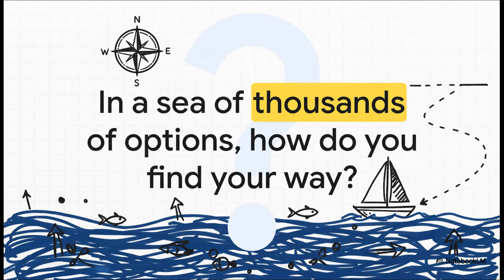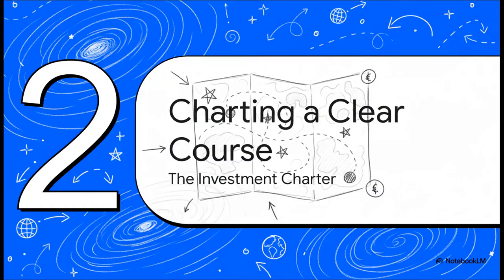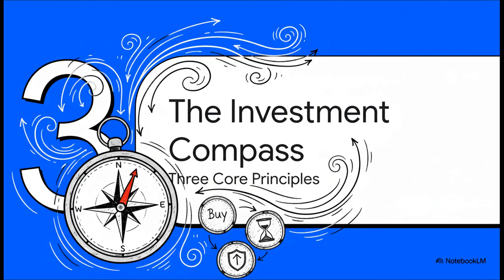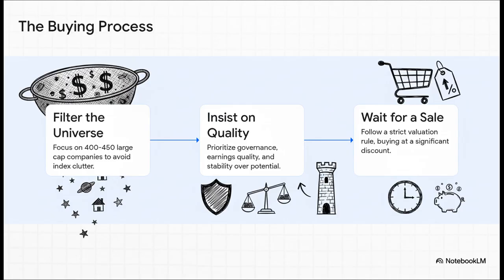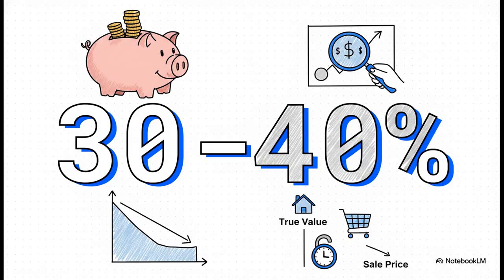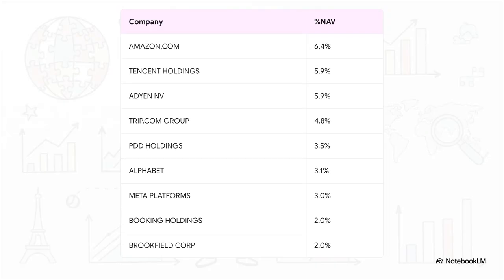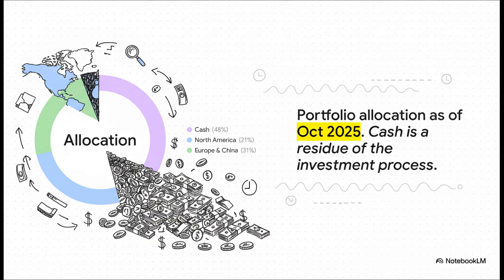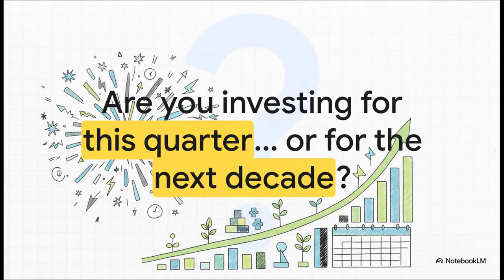Global Investing for Indians Made Easy | DSP Global Equity Fund (GIFT City)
In this 5-minute video, I break down the newly launched DSP Global Equity Fund — a retail-friendly way for Indians to invest in global markets like US, Europe, China & more.
If you're looking to diversify outside India and get exposure to companies like Apple, Microsoft, Alphabet or LVMH — this video is your quick starter guide.

🔍 Fund Details Covered:
Category Highlights
Domicile GIFT City, India (IFSC Zone)
Regulator IFSCA
Type Feeder Fund – invests in global equities
Min. Investment USD 5,000 (~₹4.15L)
Focus US + Europe + China + Developed/Emerging markets
💼 Where It Invests:

Microsoft, Apple, Alphabet, LVMH & more

Diversified across Tech, Financials, Healthcare, Consumer, etc.

Lump sum + SIP flexibility

🏷 Costs & Taxation

Expense Ratio: ~1.5% Direct | 1.25–2.5% Regular

No performance fee

Exit Load: 1% for less than 1 year, zero after

Taxed at Fund Level (not in your hands)

LTCG: 14.95% | STCG: 42% (within fund)

No TDS, No STT, No GST

⭐ Pros

✔ Global diversification
✔ Retail-friendly offshore access
✔ Tax-efficient structure
✔ No performance fee

⚠ Cons

✖ New fund, no long history
✖ USD currency fluctuation risk
✖ Counts under LRS limits

🟢 Best For:

Indian investors looking to start global investing with ₹4–50 lakh allocation.